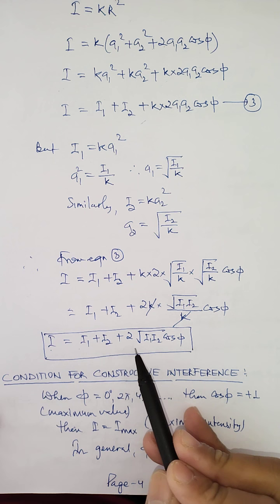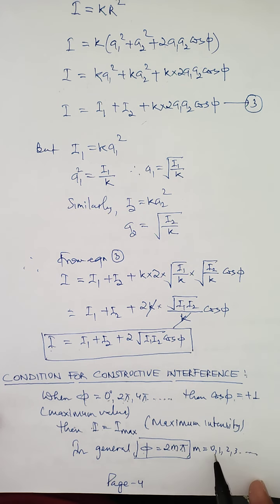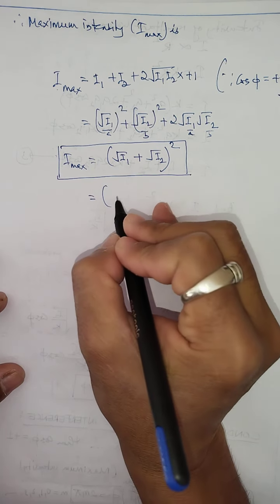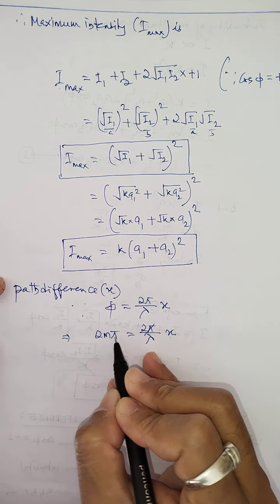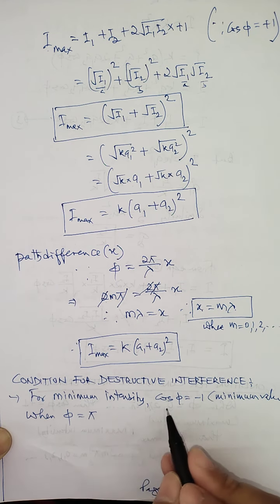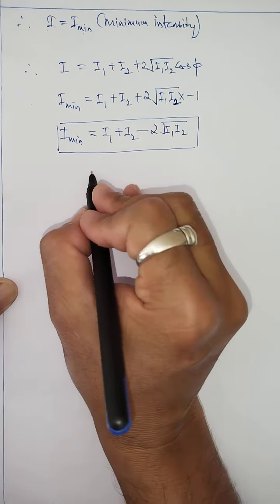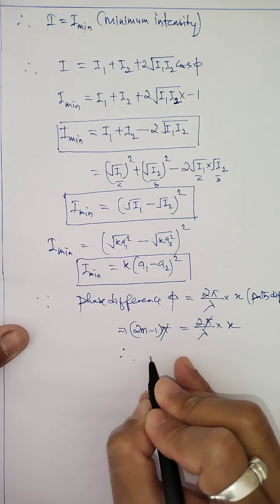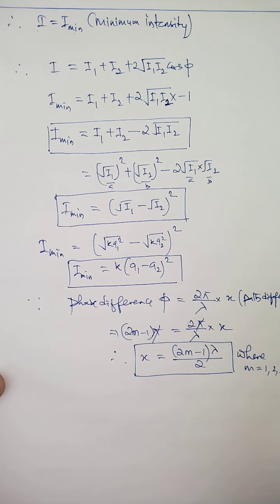Video 4,Condition for constructive & destructive interference,Unit-10, Oscillation & waves,CL-XI Sc